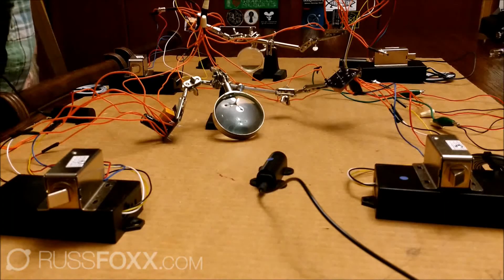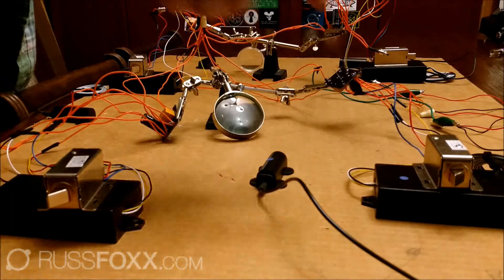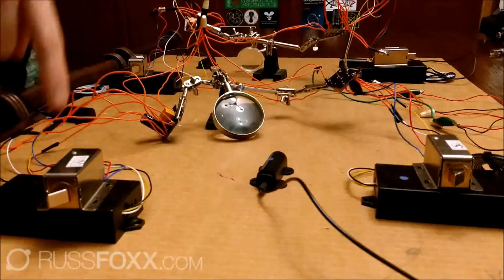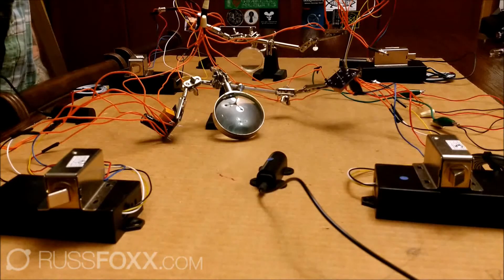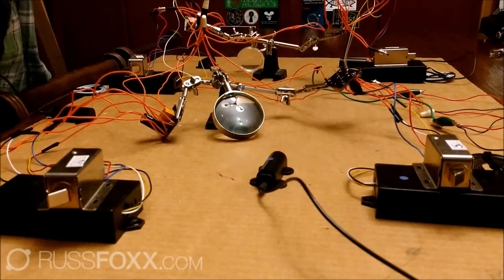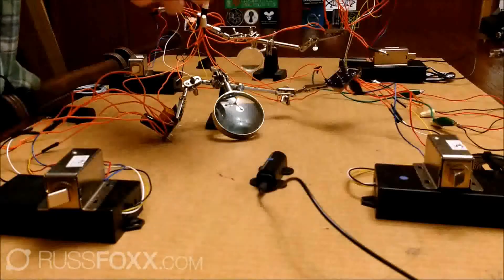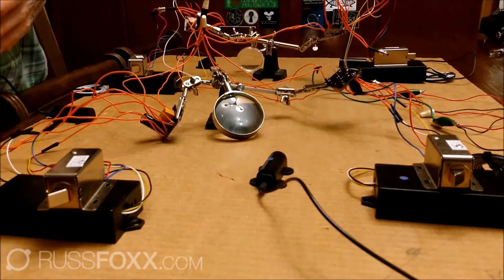RFID implant controlled security locks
PCB testing for one of my RFID implant projects that's underway.

RFID access controllers from dangerousthings
Solenoids from adafruit

Custom PCBs from oshpark

Other components from leeselectronics